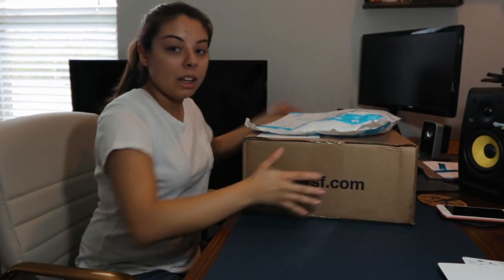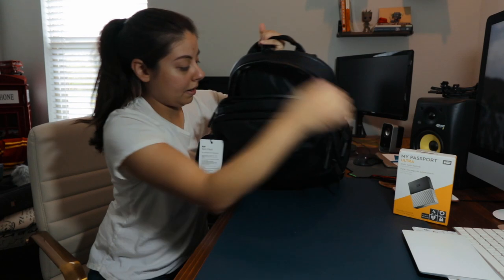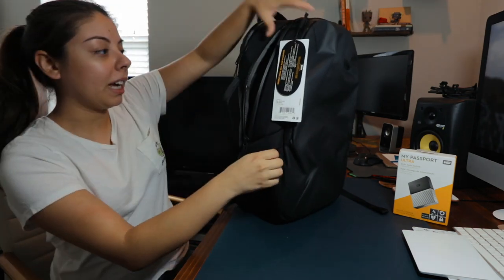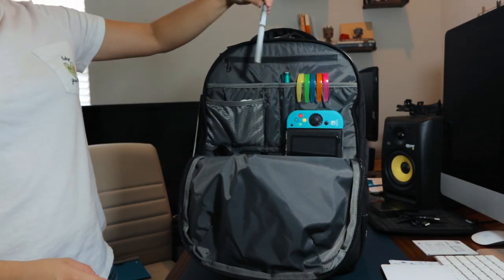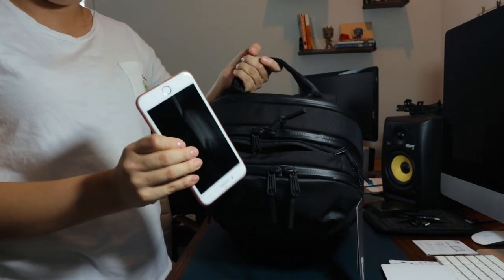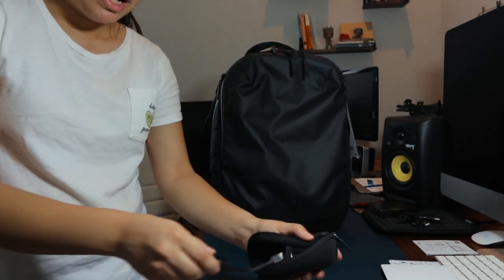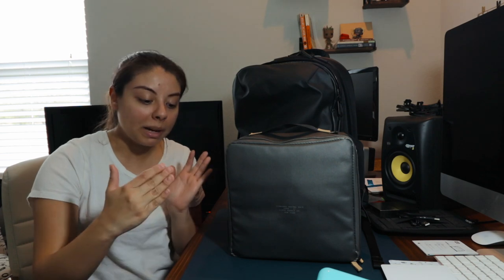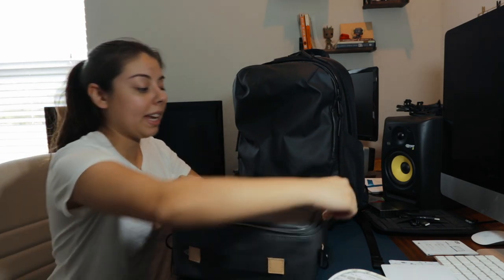What's in My Bag- Back to School Edition |2018| PLUS EDC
Unboxing a new Aer backpack, and an external hard-drive. A must have for a successful semester! Plus a what's in my bag for this up coming semester.

External Hard drive 4TB

1TB external hard drive

Five-star notebooks (smaller size)

Nintendo Switch

DJI Mavic Air Combo pack